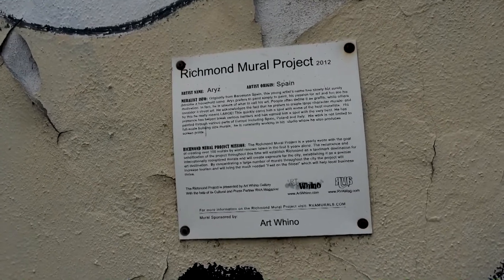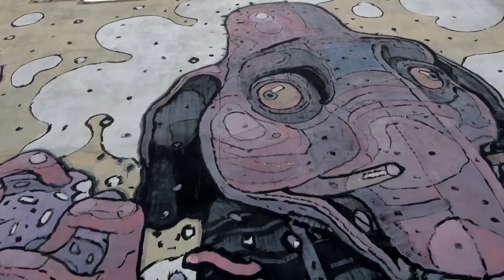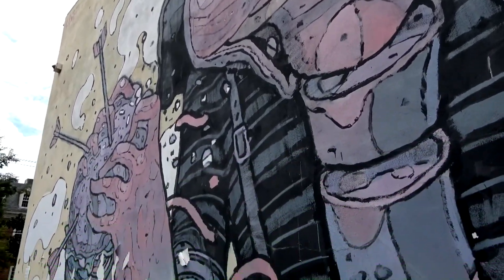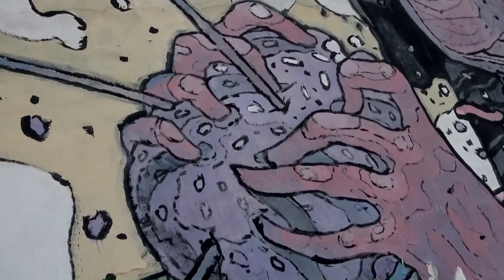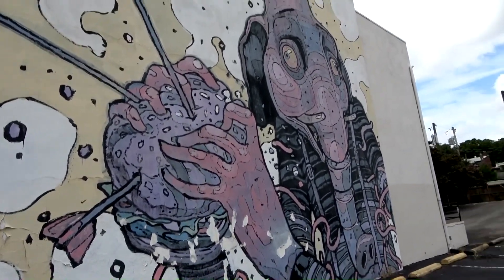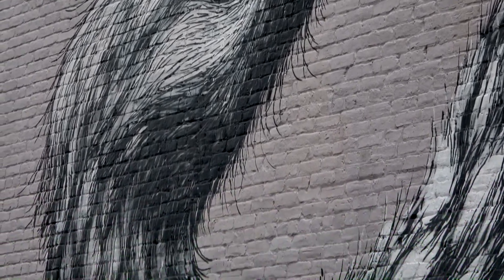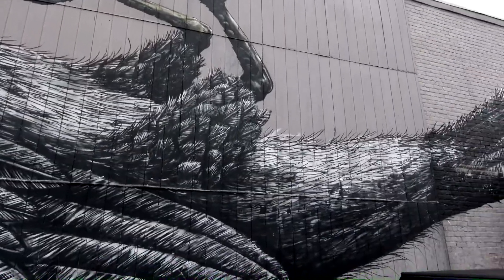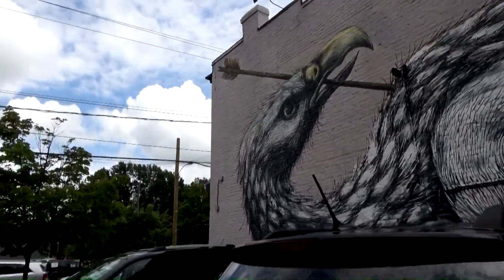Bizarre Wall Murals of Richmond, Virginia Surreal Elephant and Wounded Eagle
Yet again, the Highway Ghost has struck gold in the ways of weird street art in Richmond, Virginia, where I wasn't expecting to find such nightmarish wonders of art. The surreal elephant and wounded eagle were both amazing wall murals that I'm glad I captured on film.